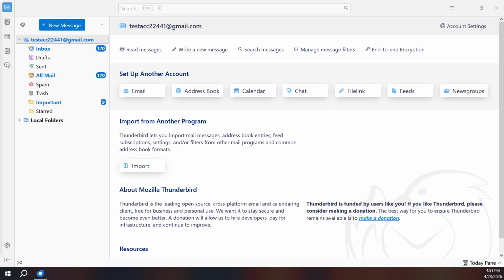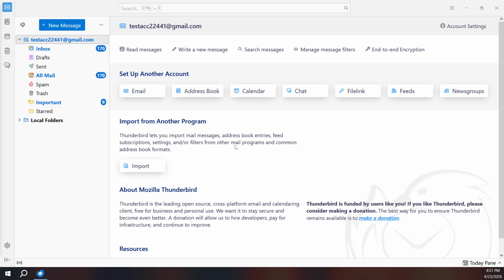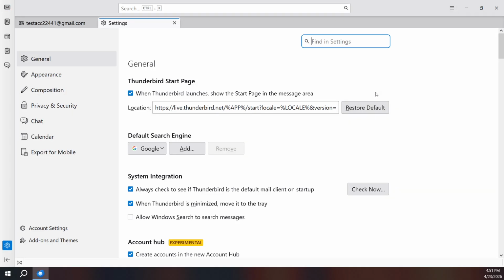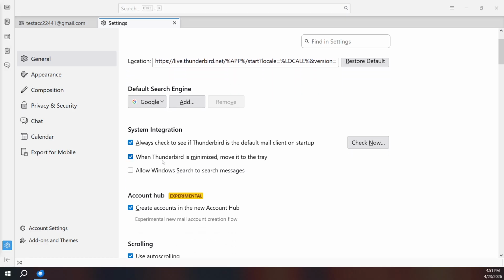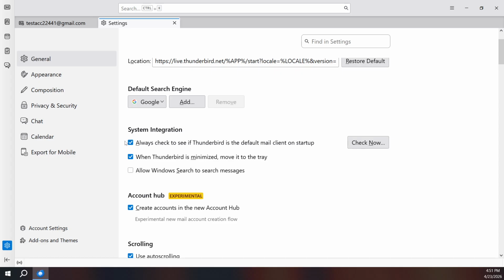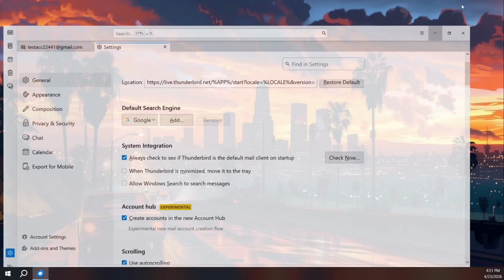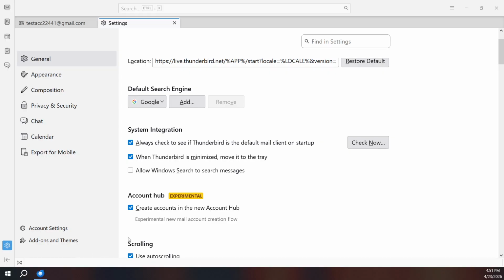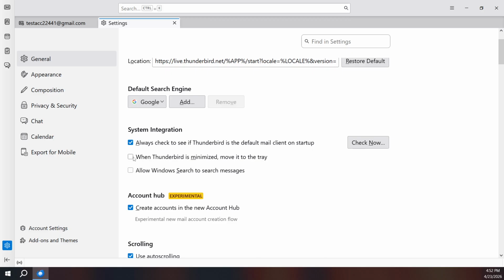How To Disable Minimize To System Tray In Thunderbird [2026 Guide]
How To Disable Minimize To System Tray In Thunderbird

In today's video, we cover how to disable minimize to system tray in thunderbird, thunderbird system tray settings tutorial, remove minimize to tray feature thunderbird guide, disable tray icon behavior thunderbird steps, how to use thunderbird, thunderbird beginner tutorial, email client settings guide, change minimize behavior thunderbird tutorial, turn off system tray minimization thunderbird steps, productivity email tools guide, thunderbird tips and tricks, interface settings thunderbird guide, desktop behavior configuration thunderbird tutorial, mail client customization steps, user interface settings thunderbird guide